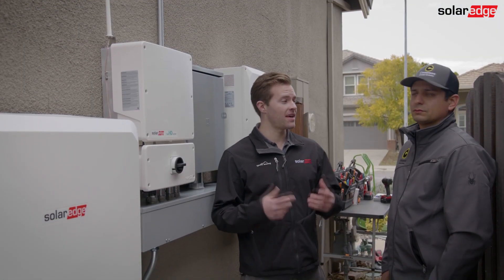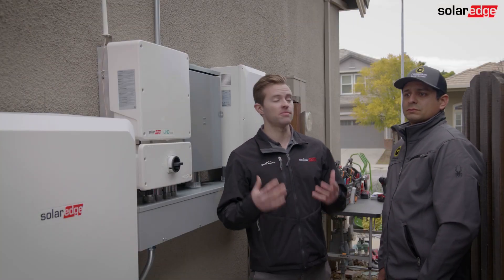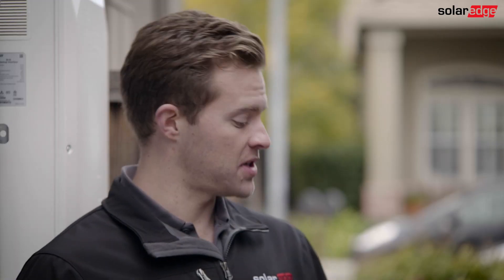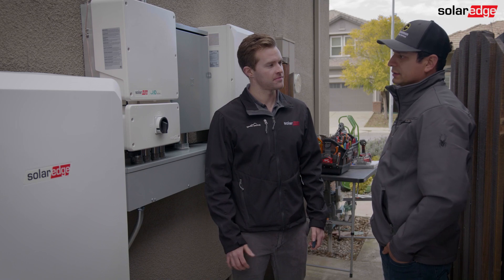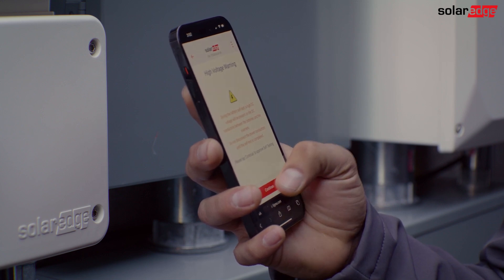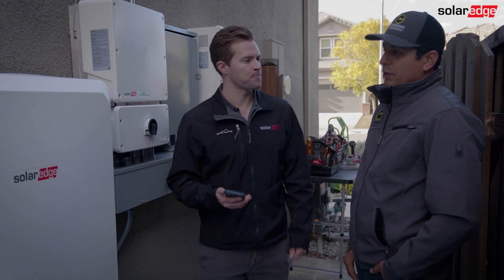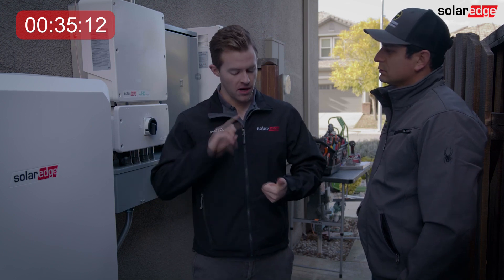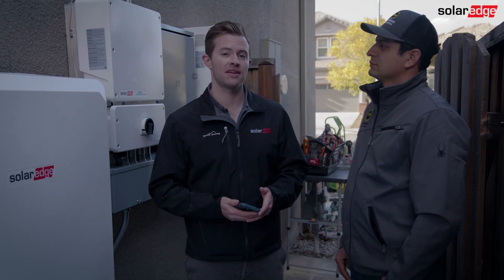Done in 35:12! Commissioning SolarEdge Home Battery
Watch Jonathan from Cinnamon Energy commission a SolarEdge Home Battery in 35 minutes and 12 seconds in this time-lapse video. That includes upgrading the firmware, pairing the optimizers, running the battery-self test, and setting up profiles. With other batteries, commissioning can take hours or days—with SolarEdge, you’re out in under one hour. Get more projects done in less time and grow faster.
Are you an installer?